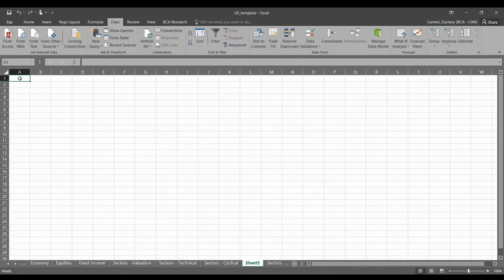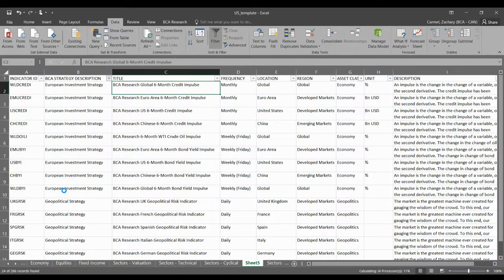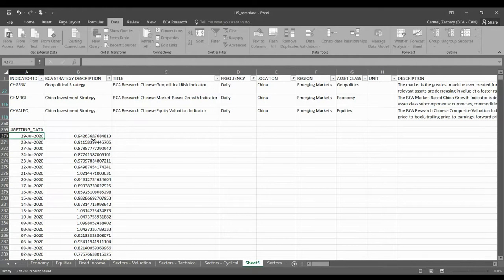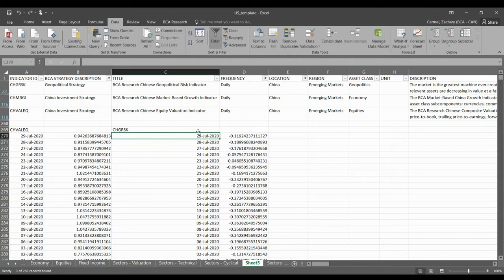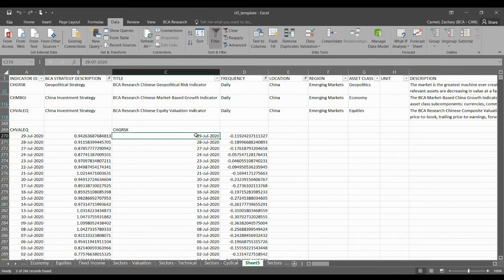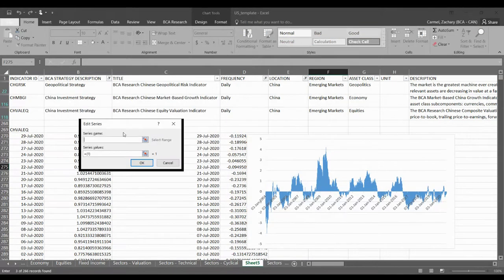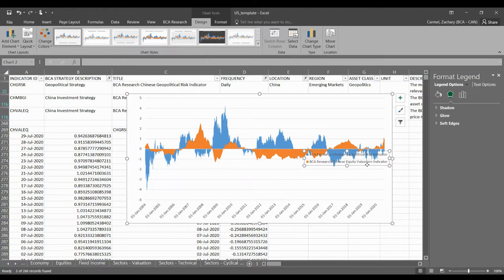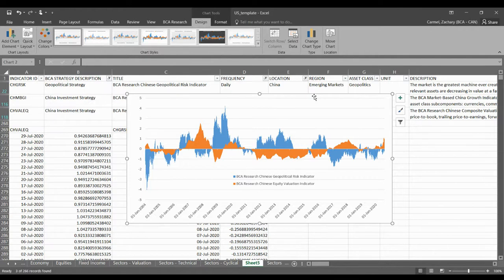BCA Research Proprietary Indicators | Data Analysis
In this video, we will show you how to use BCA Research Proprietary Indicators to compare two indicator data sets to find actionable investment insights.

BCA Research is the leading independent provider of global investment research. Since 1949, BCA Research's mission has been to shape the level of conviction with which our clients make investment decisions, through the delivery of leading-edge analysis and forecasts of all the major asset classes and economies. The firm maintains a head office in Montreal, with local offices in London, New York, San Francisco, Hong Kong, Sydney, Cape Town, and São Paulo.